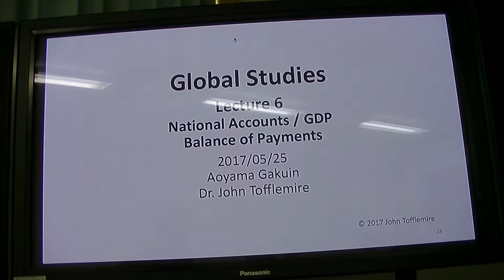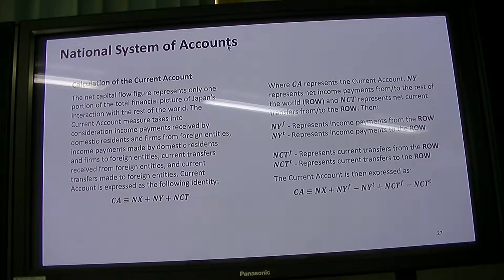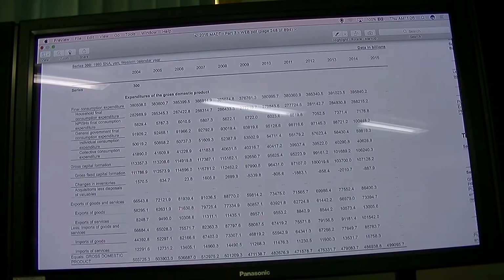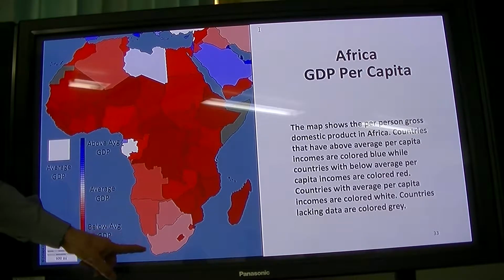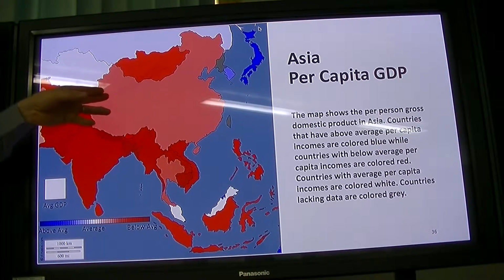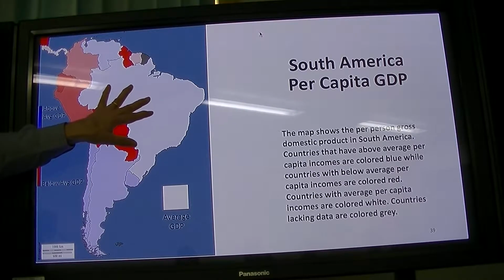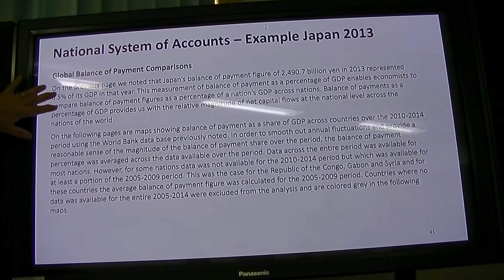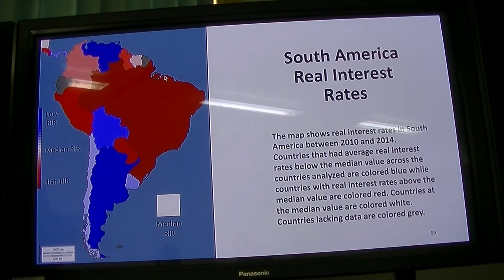Global Studies Video 20170525